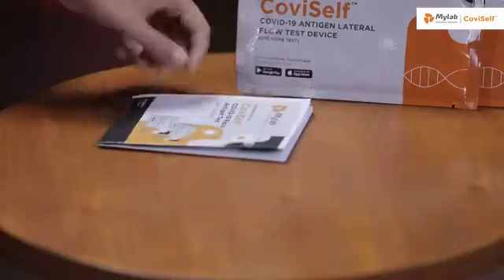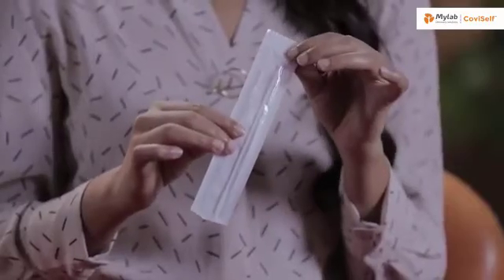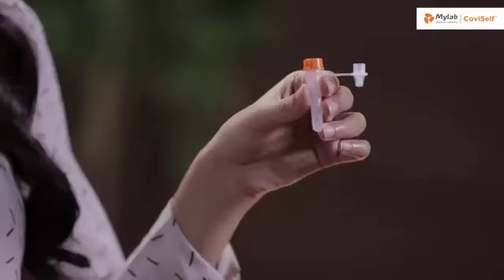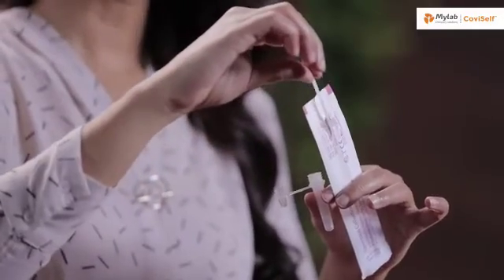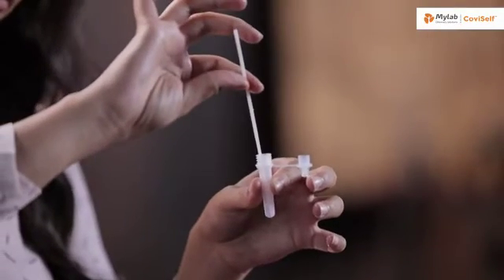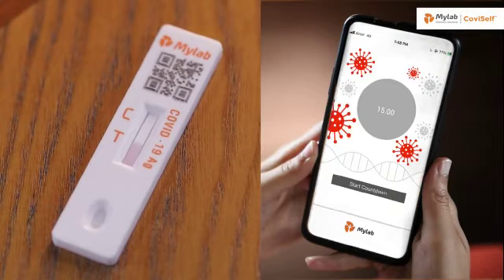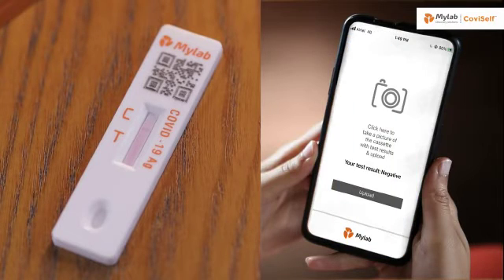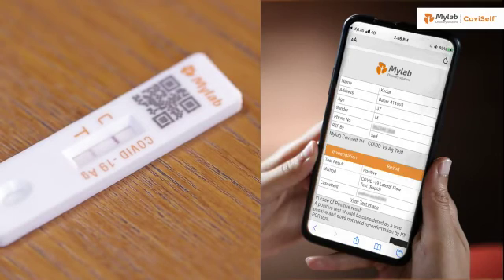how to get covid 19 self test at home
Hi,

this video is make for how to take covid 19 test at home.